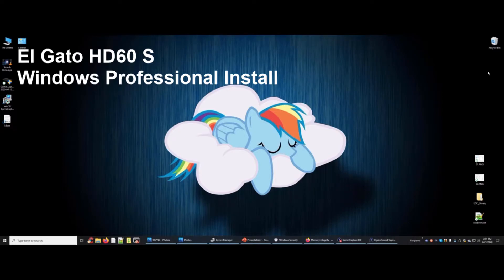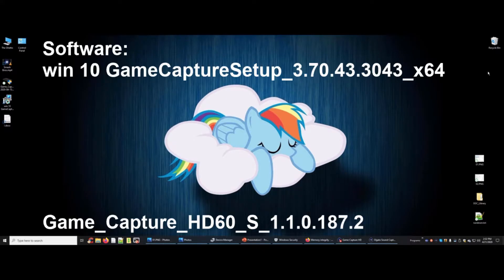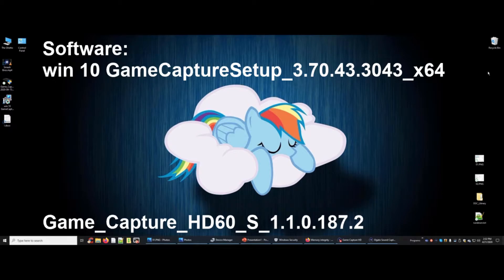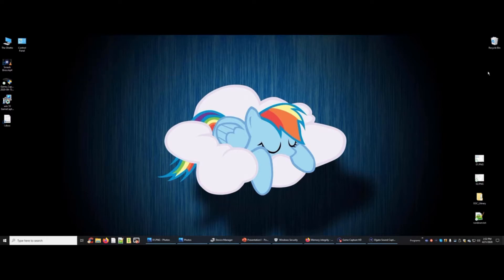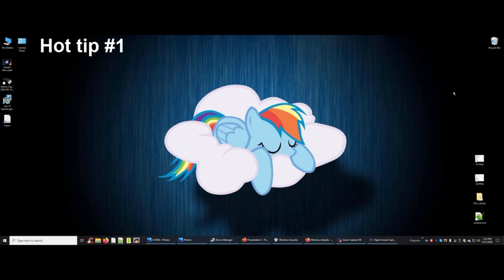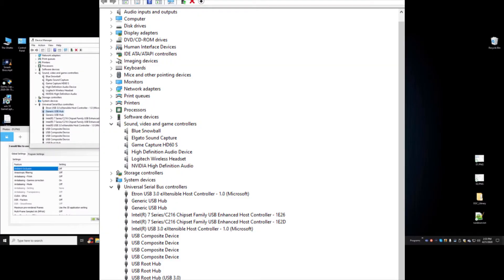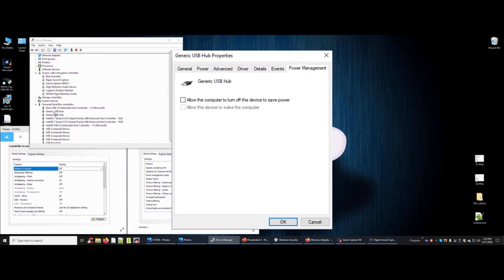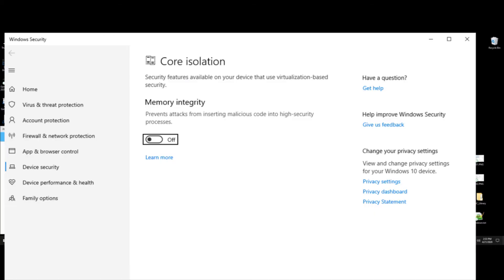SOLVED El Gato HD60 S Not Working on Windows Pro Fixed!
This video applies to those running Windows Professional version.